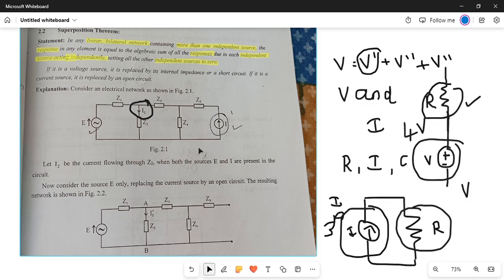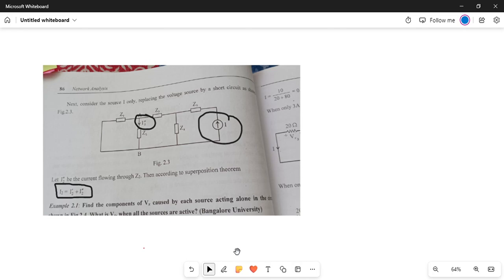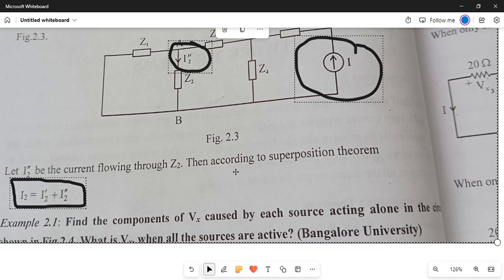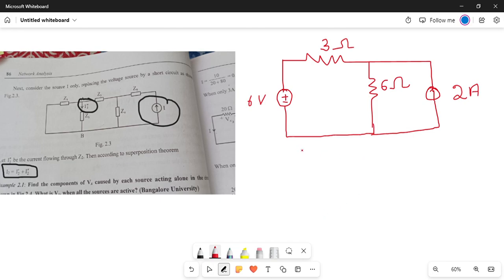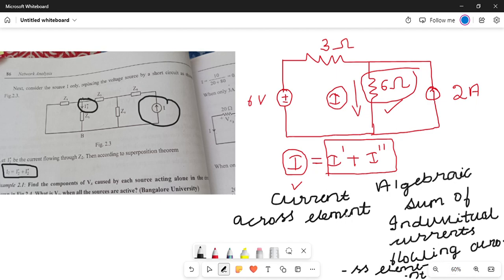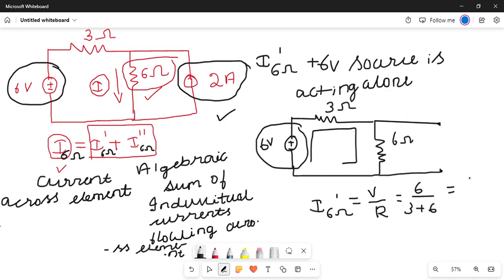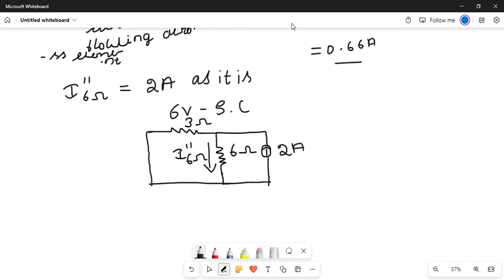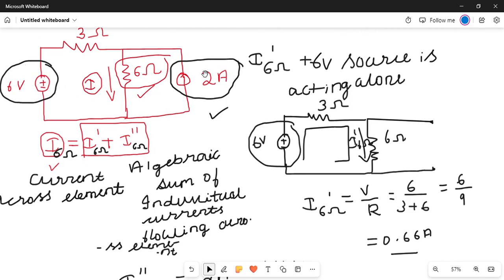superposition theorem part-2